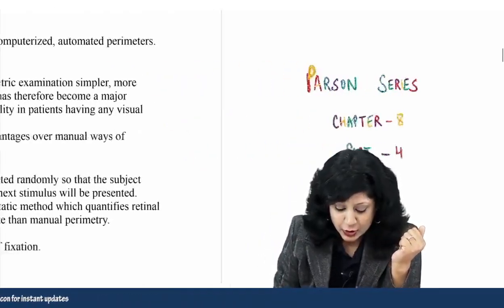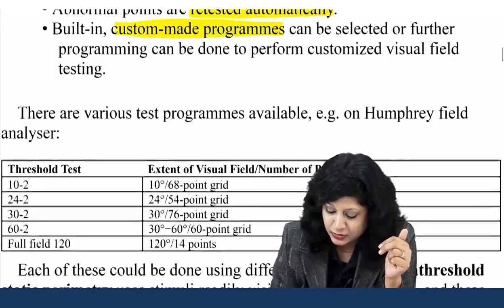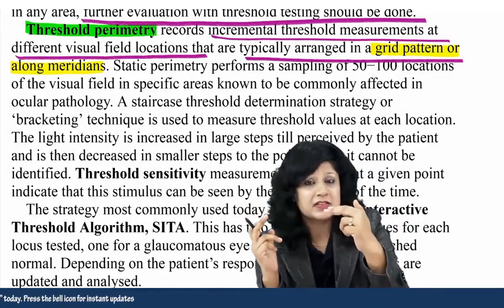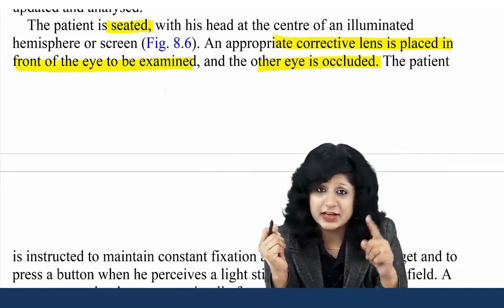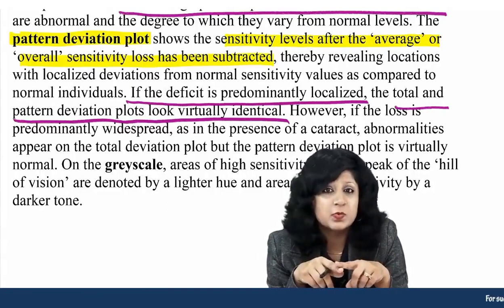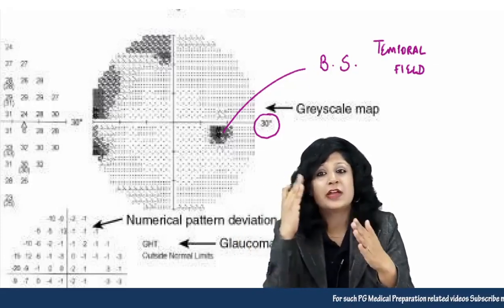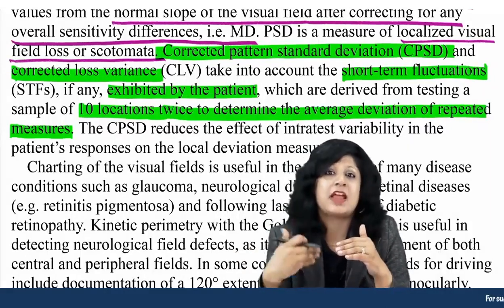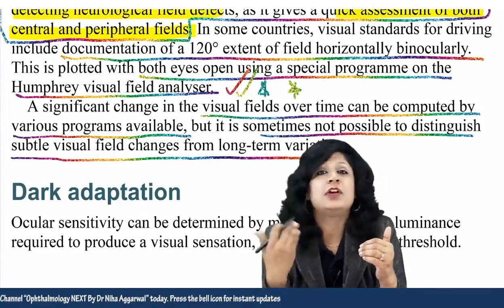Parson Series Chapter 8_Part 4 || Dr. Niha Aggarwal